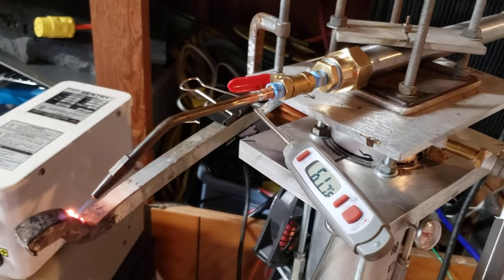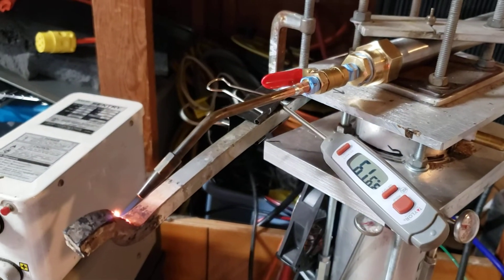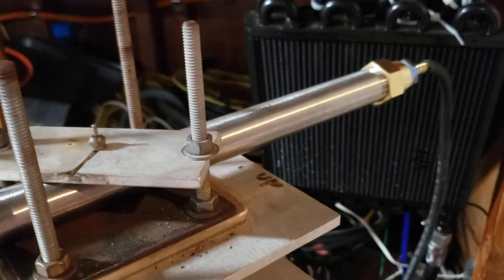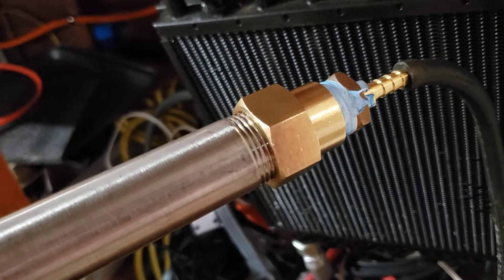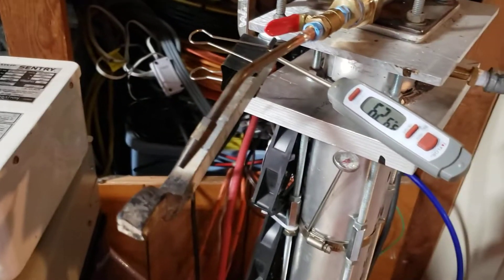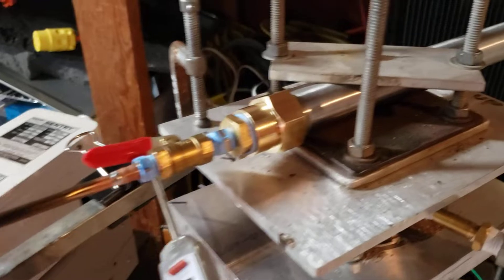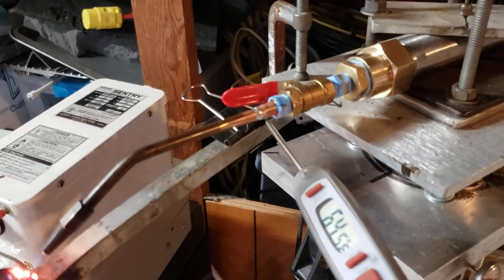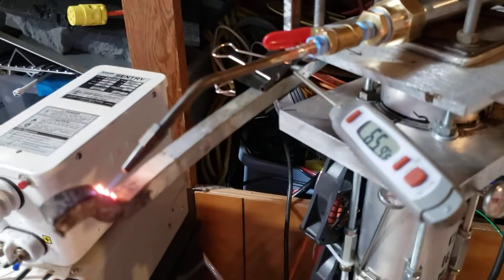HHO torch with sand filled flash back arrestor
1 inch x 12-inch-long stainless-steel body filled with filtered sand. The fittings go down to 1/8" pipe threads. all these parts I ordered from Amazon.com. a fine stainless-steel screen was put in each end to keep the sand in place.
UPDATE: 12/20/22 Do not use a ball valve for the shut off, use a needle valve and keep it very small like this: 1/8 NPT Male x 1/8" NPT Female. Our ball valve failed when the teflon seal moved and caused a fire behind the valve.